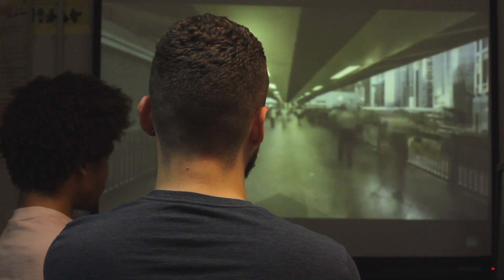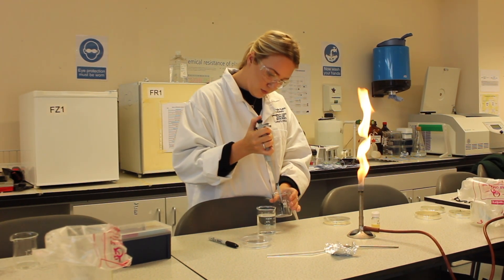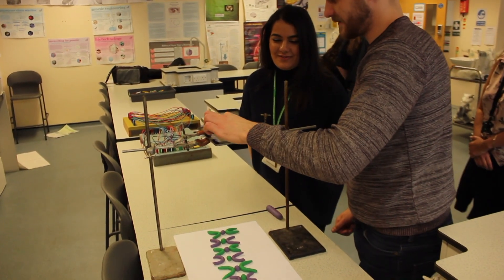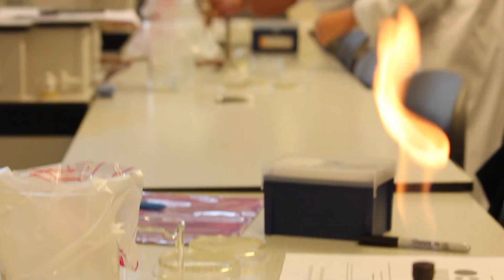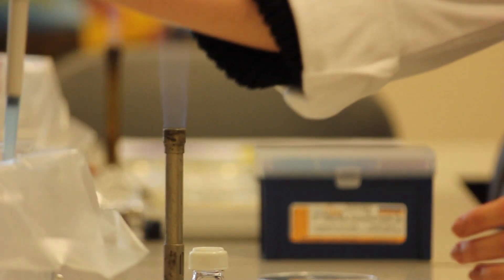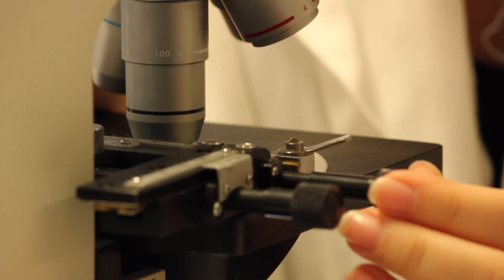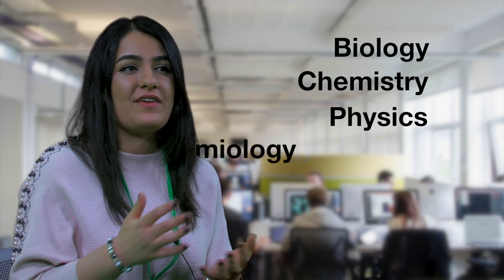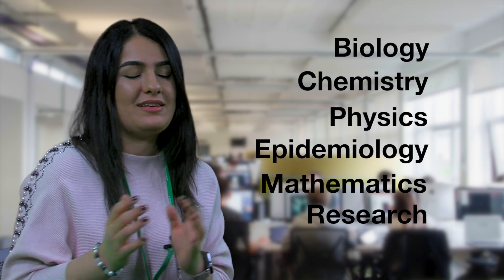Access to Medicine at Harlow College